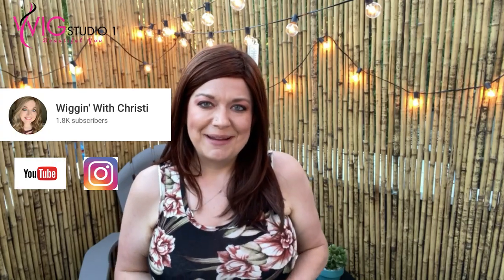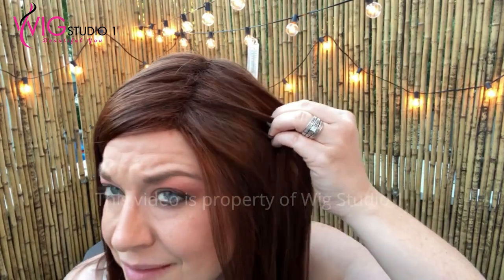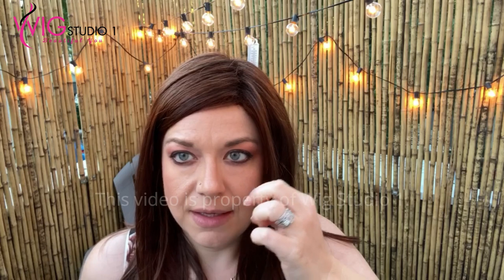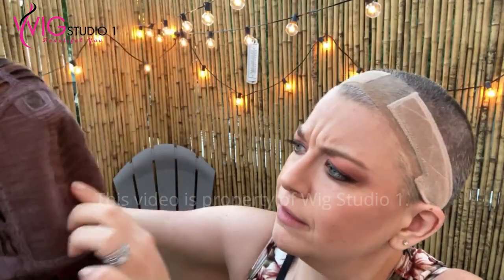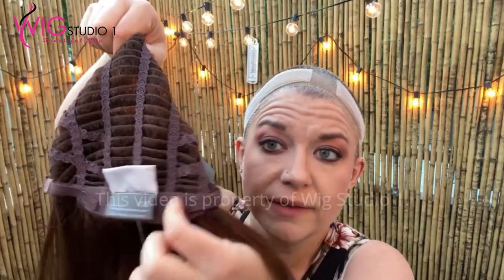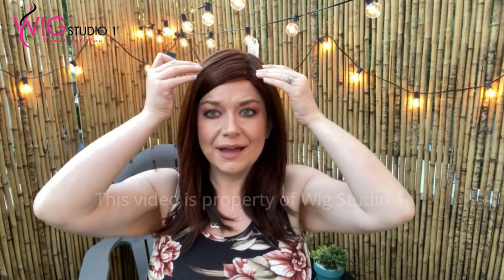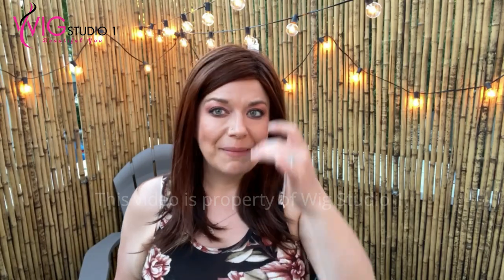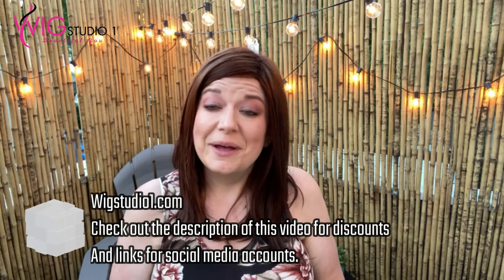Ellen Wille LEVEL Wig Review | Auburn Mix | Elements Collecton | WIGGIN WITH CHRISTI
WIGGIN WITH CHRISTI presents Ellen Wille Level Wig review in the color Auburn Mix. Level is a part of Ellen Wille's Elements Collection.